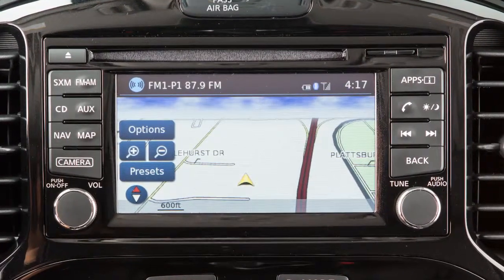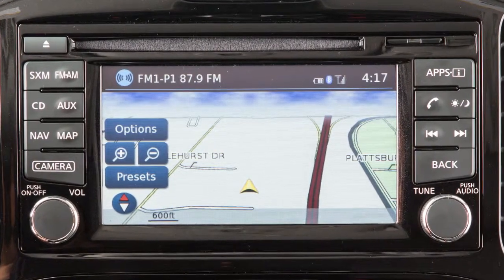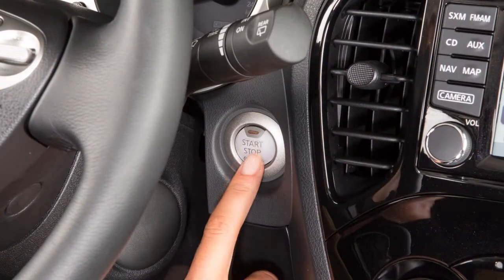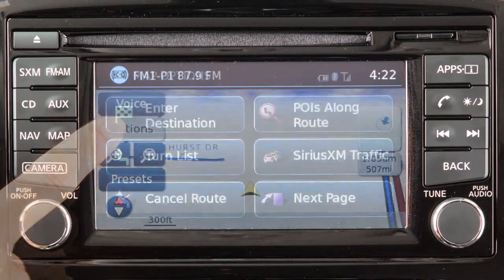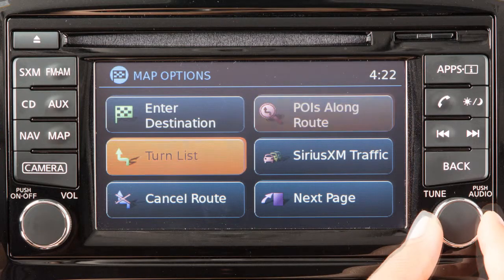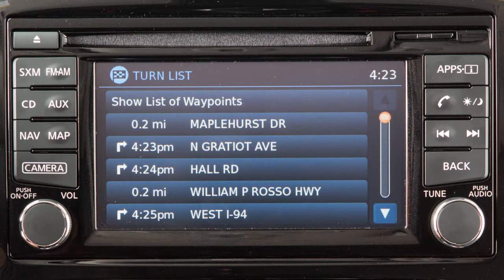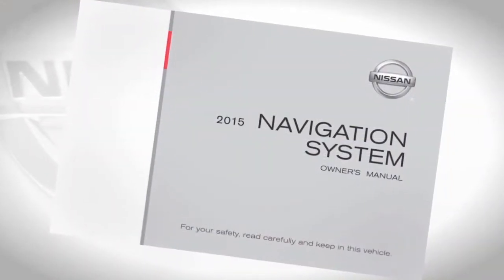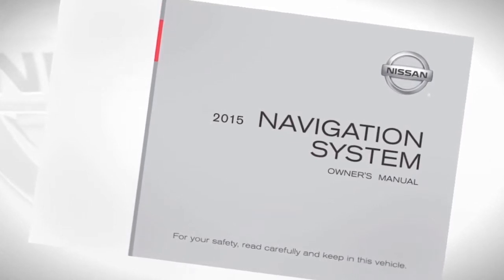2015 NISSAN Juke - Navigation System Overview (if so equipped)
The NISSAN Navigation System uses a real-time map display and turn-by-turn voice instructions to help you navigate to your destination.

This is your Navigation System’s control panel. Use the touchscreen to select items on the screen. Some menu items can also be accessed by turning THIS knob to highlight the item and then pressing the dial to select.

To return to the previous screen or menu, press the BACK button on the control panel.